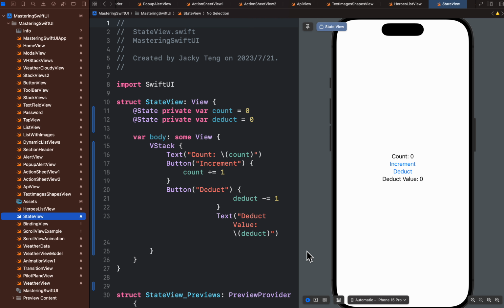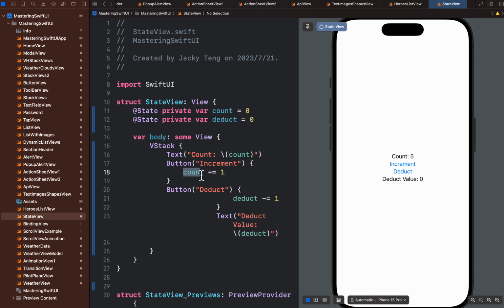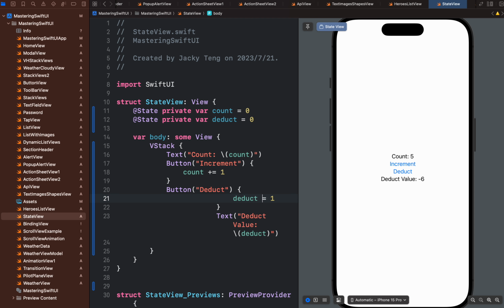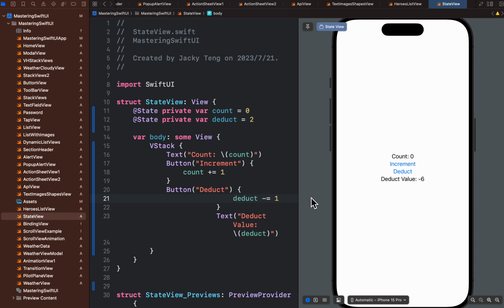SwiftUI State: Mastering Dynamic UI in Your Apps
Unlock the power of SwiftUI's @State property wrapper in this free video from our SwiftUI Mastery course. Learn how to build dynamic user interfaces, respond to user interactions, and create apps that adapt to changing data.

In this free video, we'll cover:

What is @State and why it's a game-changer.
How to use @State to create responsive UI.
Real-world examples and hands-on coding.
Tips and best practices for working with state in SwiftUI.
Ready to take your app development skills to the next level? Join us in this free video and supercharge your SwiftUI projects.